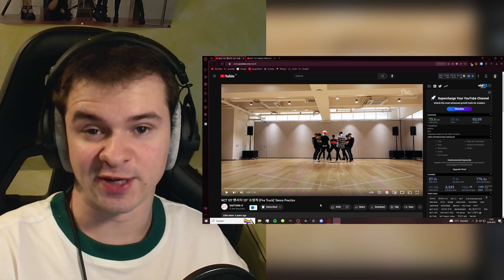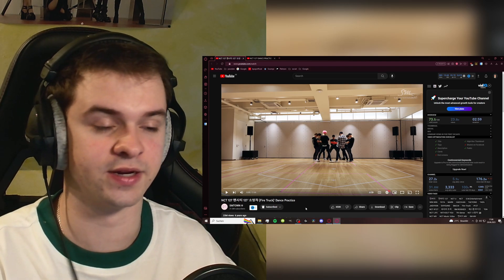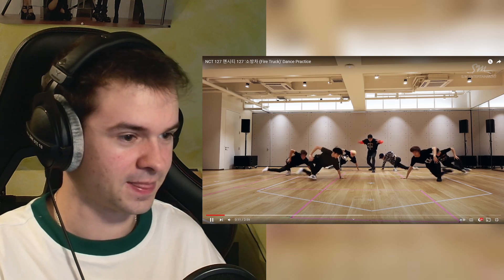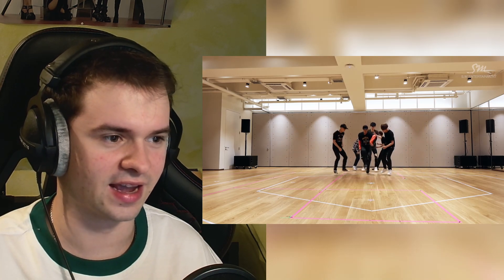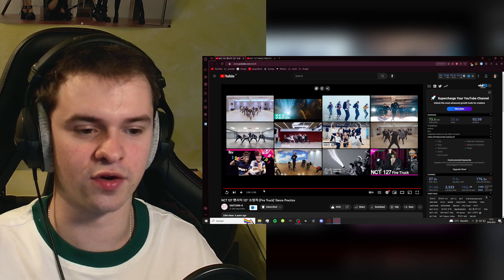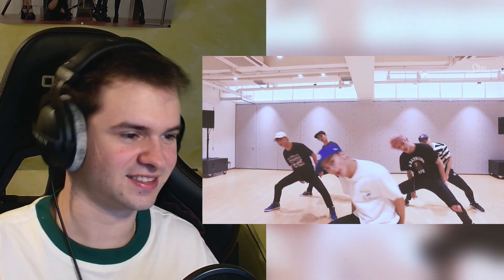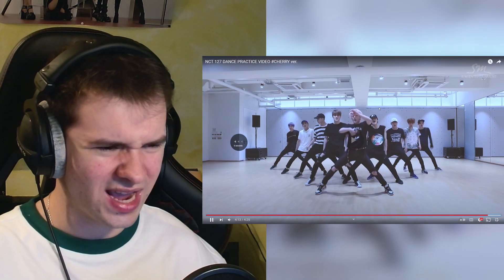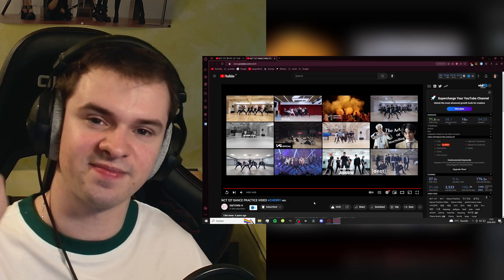NCT 127 'Fire Truck' & 'Cherry Bomb' Dance Practice REACTION | DEEP DIVE #1.5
Thank u for watching! Hope u enjoyed :)

0:00 Intro
2:13 Fire Truck
8:18 Cherry Bomb
16:16 Thoughts
17:52 Outro

Please leave constructive criticism for me in the comments :)